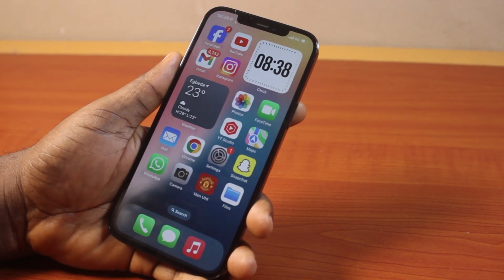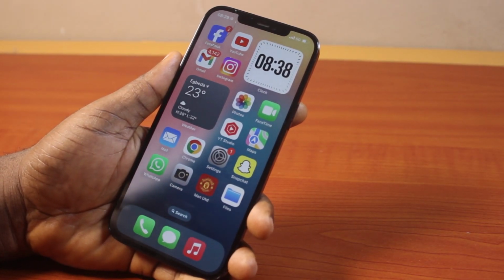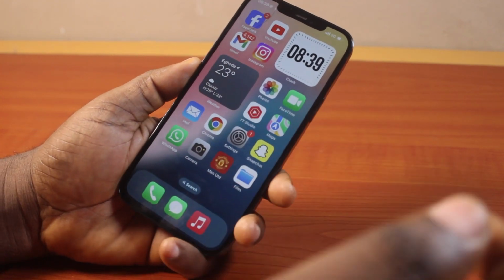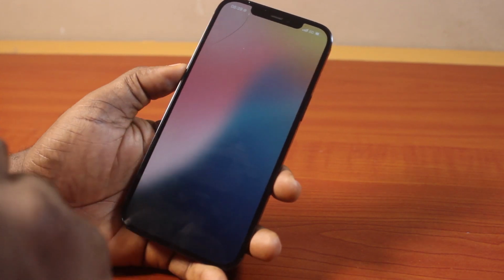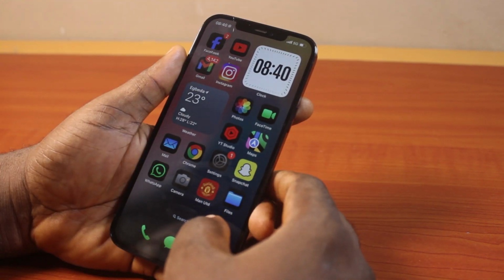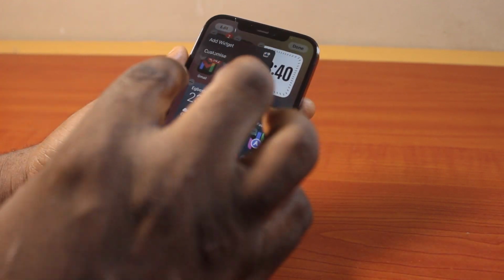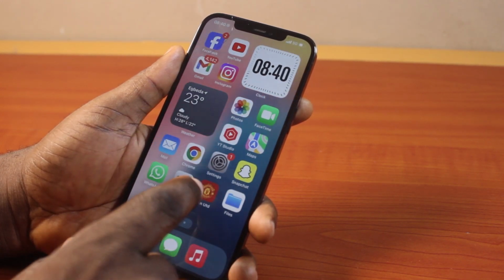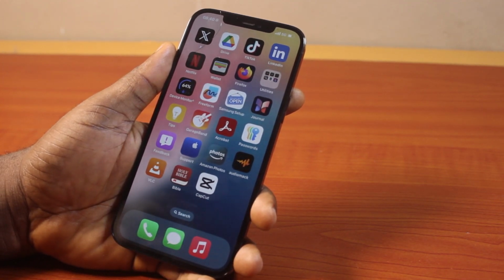How to Enable iOS 18 Dark Icons on iPhone 12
Cheap iPhone
Cheap Samsung Phone
Cheap Apple Watch
Cheap Digital Camera
Cheap YouTube Microphone
Cheap MicroSD Card